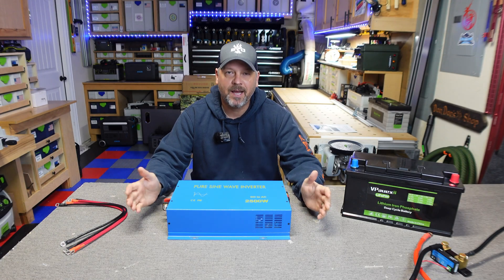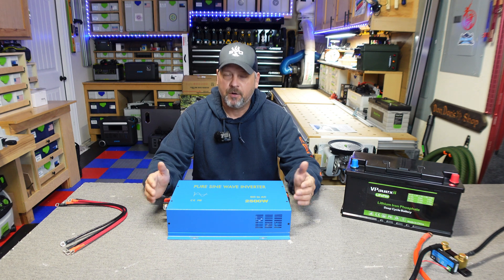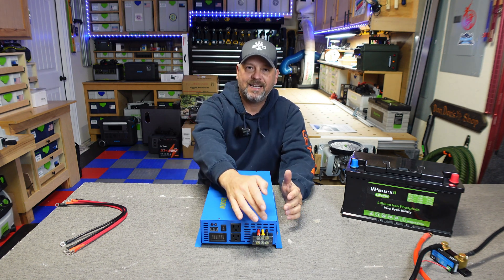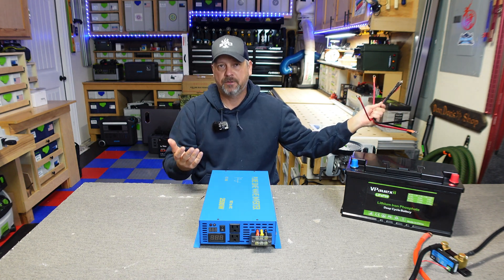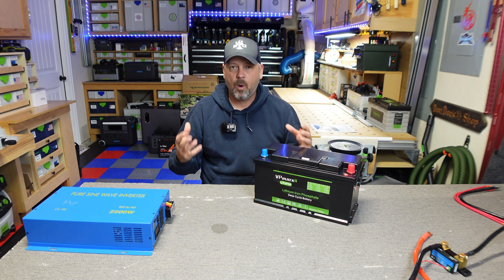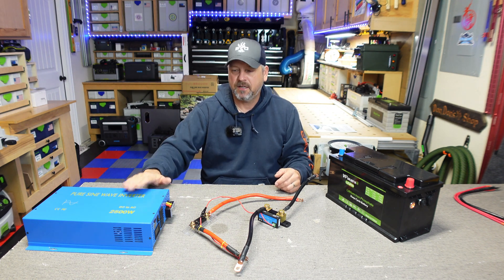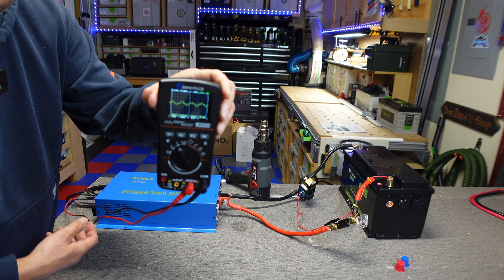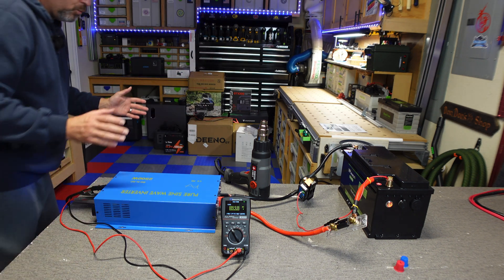How To: Budget Friendly Power with XYZ Inverter & VPAUEXii LifePo4 Battery!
XYZ INVT 2500 WATT PURE SINE INVERTER 12V

VPAUEXii LifePO4 Battery with Charger

Brian